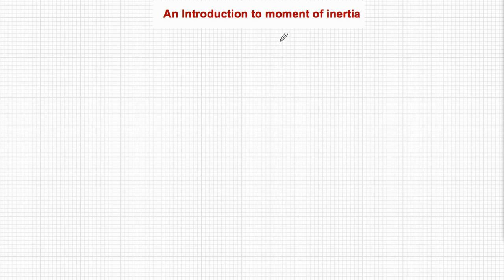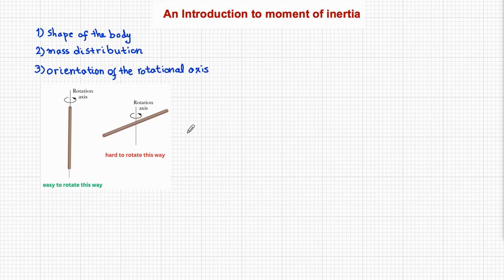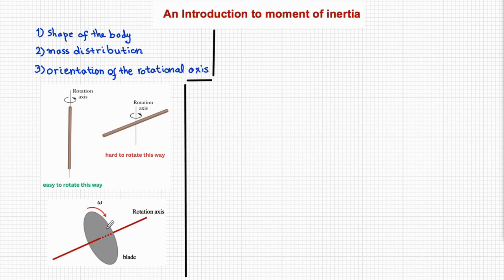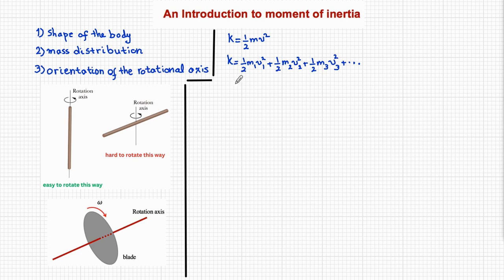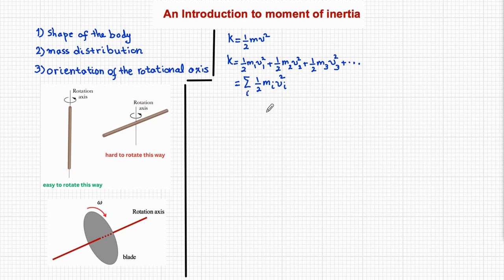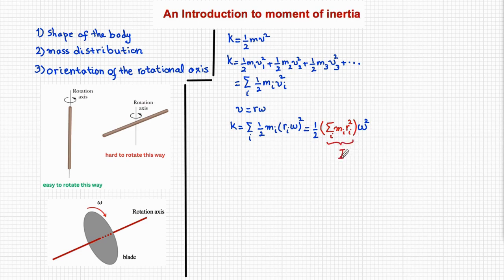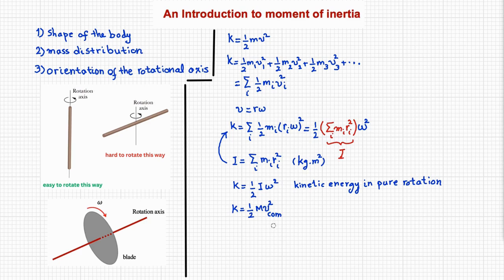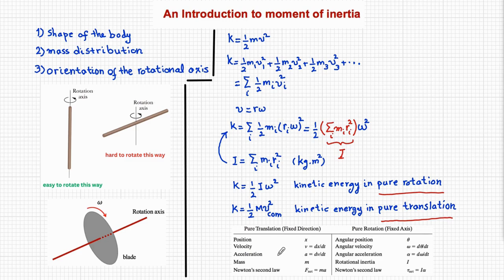An Introduction to Moment of Inertia | Physics Tutorial 📏📈📐📊📉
An Introduction to Moment of Inertia!